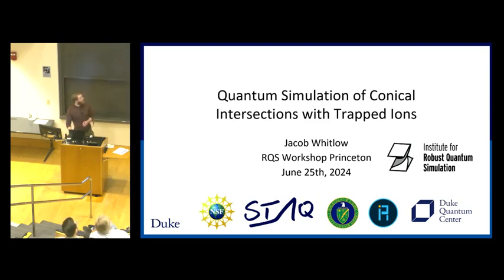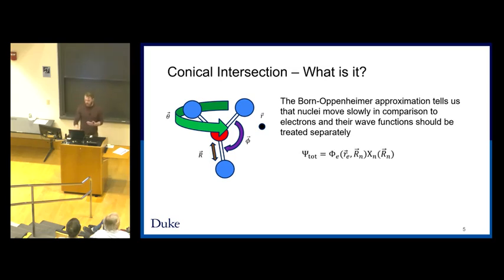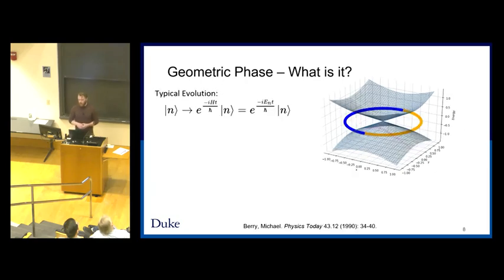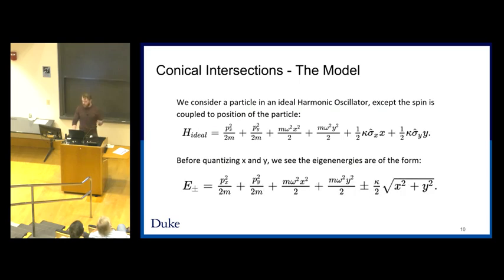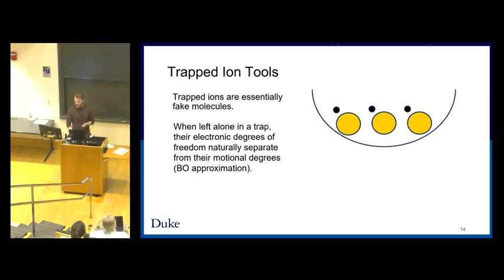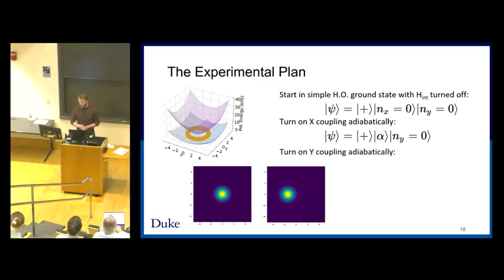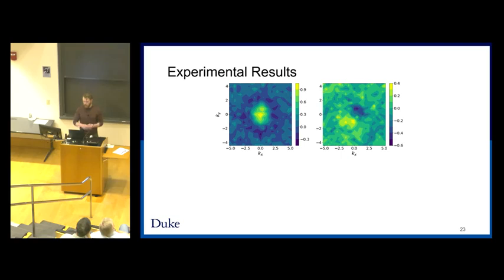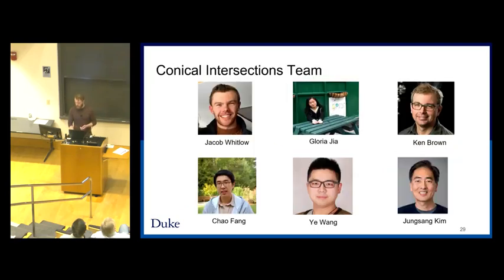Jacob Whitlow: “Quantum Simulation of Conical Intersections Using Trapped Ions”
Jacob Whitlow, a graduate student at Duke University and the NSF Quantum Leap Challenge Institute for Robust Quantum Simulation (RQS), gave the talk “Quantum Simulation of Conical Intersections Using Trapped Ions” at the institute’s annual meeting at Princeton University in June 2024.